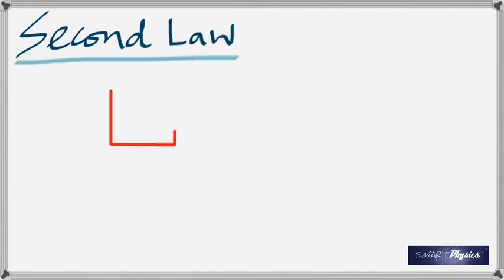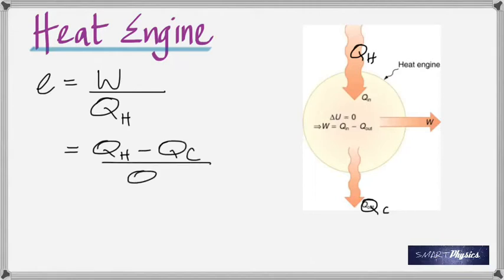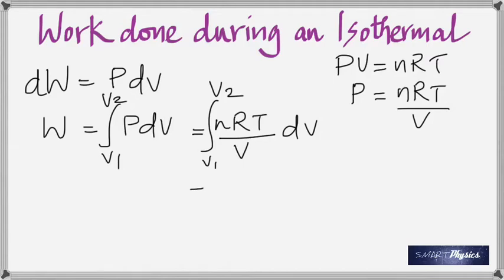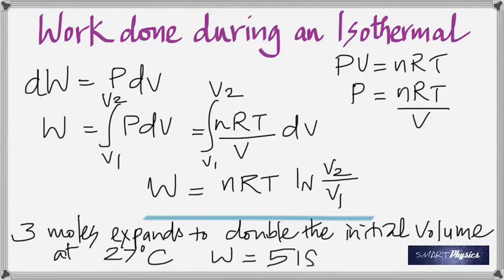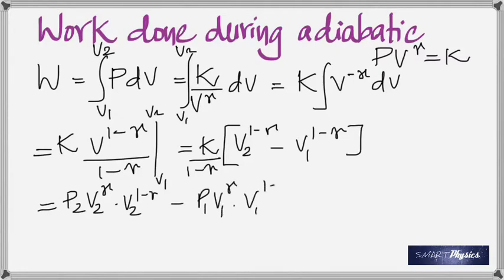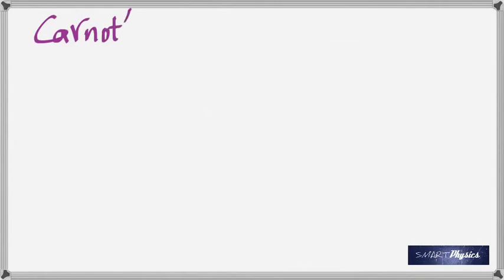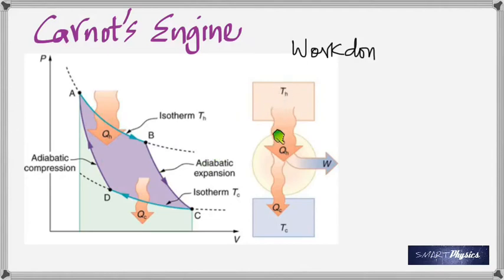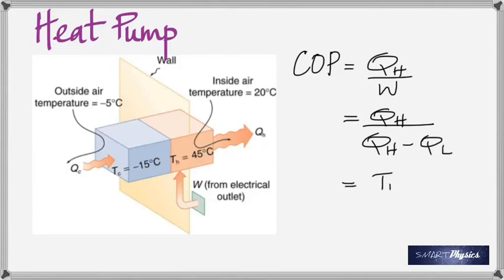Lecture on Thermodynamics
Lecture recorded in the class room on 07/01/2014 at San Jacinto College, Central Campus